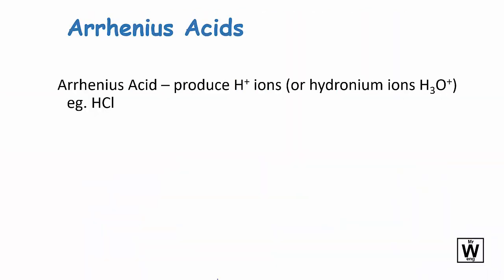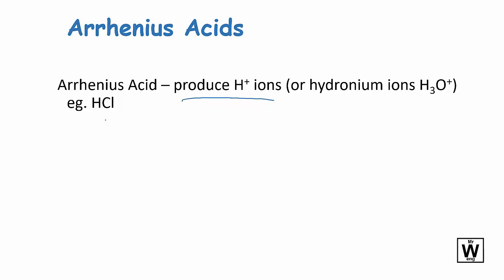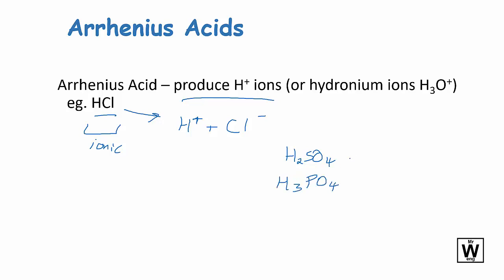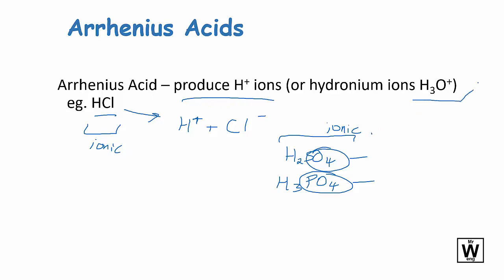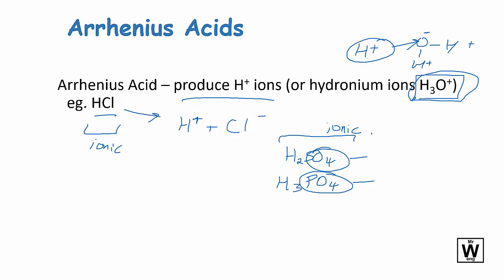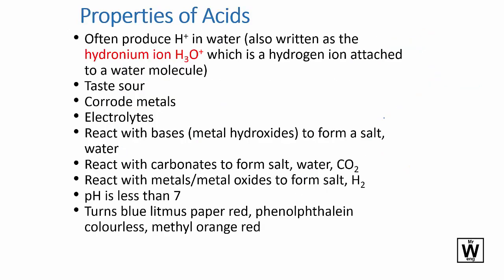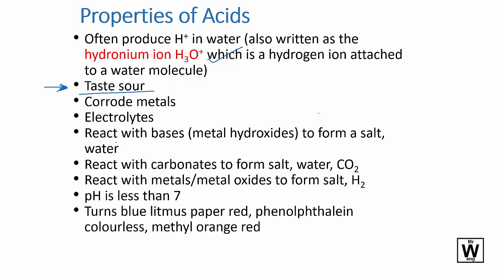Arrhenius acid | U2 | ATAR Chemistry QCE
ATAR Chemistry for the QCE Y11 Unit 2 Topic 2 Aq Sol Acidity - Arrhenius acid
Basically what is an acid. Something that gives off H+
The easiest of the acid models.